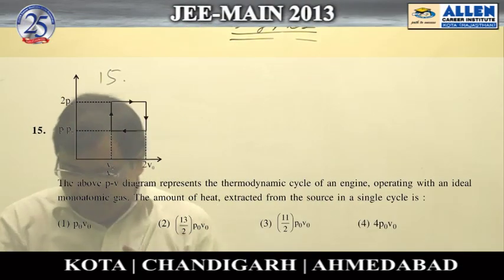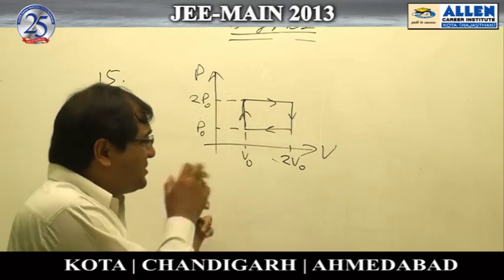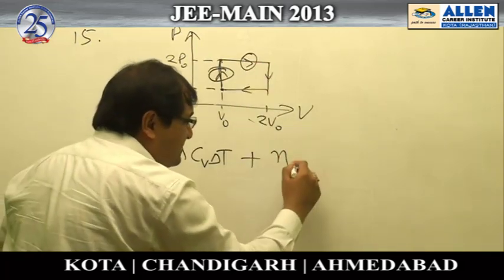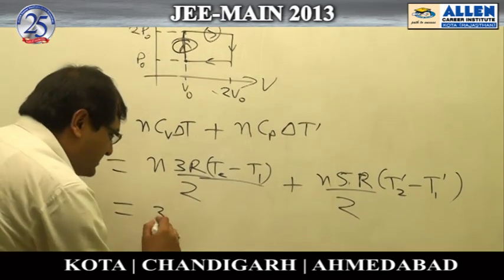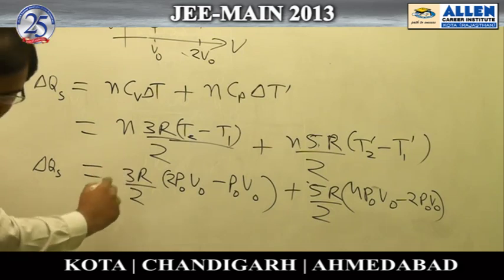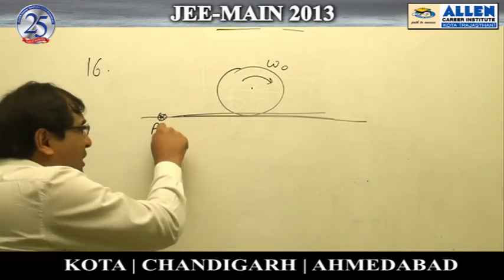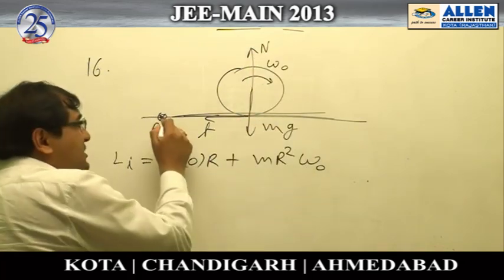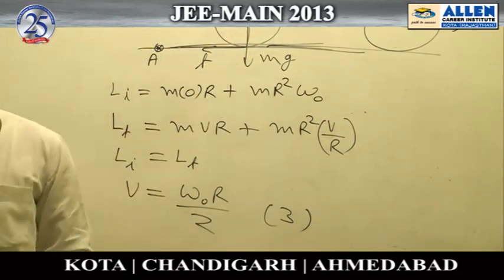Physics Ques: 15,16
Subject : Physics
Solutions done by Amit Gupta Sir (Faculty -ALLEN Career Institute)